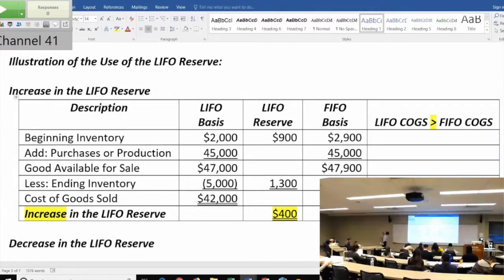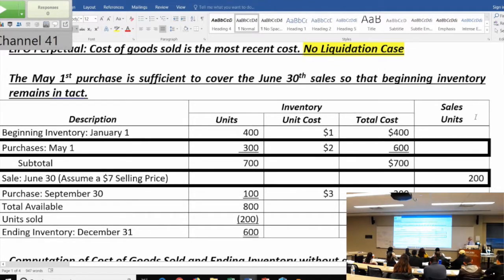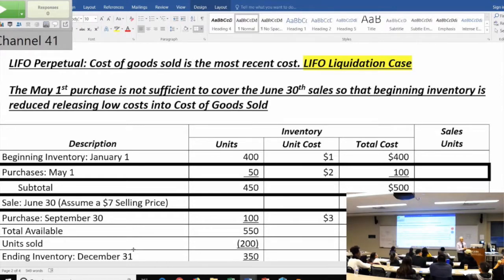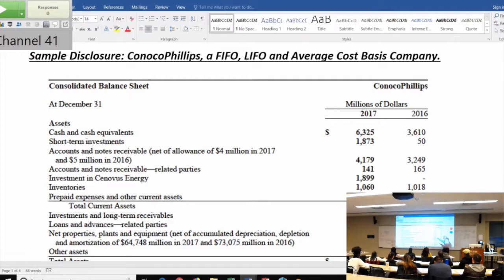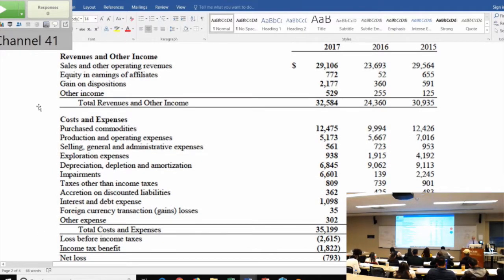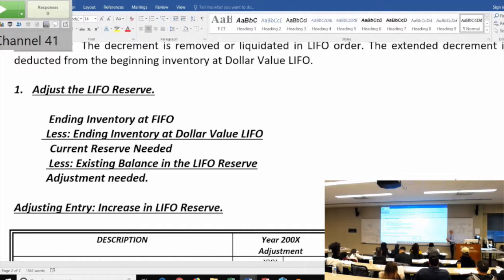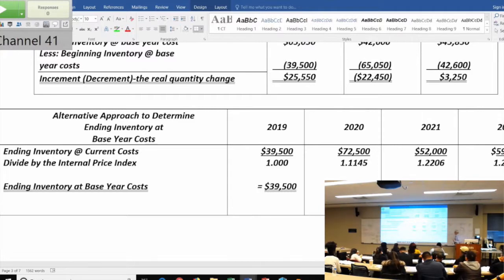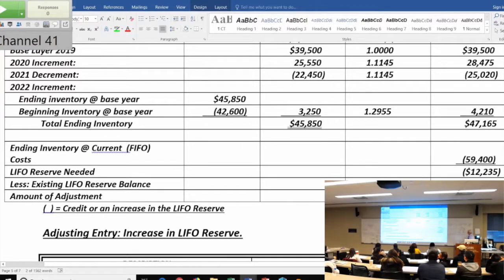Long-Term Operating Assets Part 1 -Fall 2018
Lecture 17: Long-Term Operating Assets Part 1

Time Stamps:

0:00:10 Increase in the LIFO Reserve

0:06:10 Decrease in the LIFO Reserve

0:10:07 Impact of a LIFO Liquidation

0:10:46 Examples on LIFO Liquidation

0:24:30 Disclosure/Computing of Liquidation Profit

0:32:10 Sample Disclosure: ConocoPhillips, a FIFO, LIFO and Average Cost Basis Company

0:46:15 Sample Disclosure: Coca-Cola Company, an Average Cost and FIFO Basis Company

0:49:40 Dollar-Value LIFO

0:54:11 Adjust the LIFO Reserve

0:56:45 Dollar Value LIFO Illustration